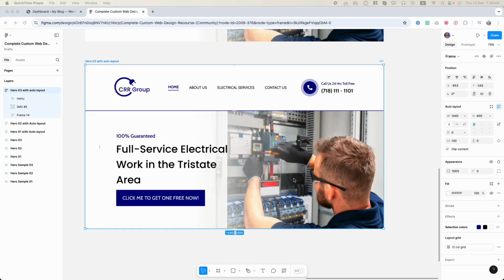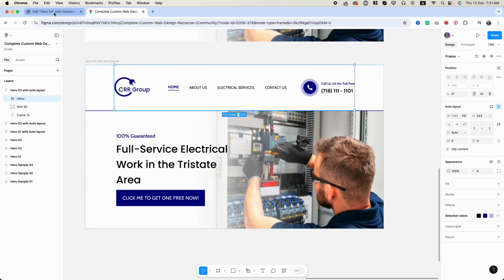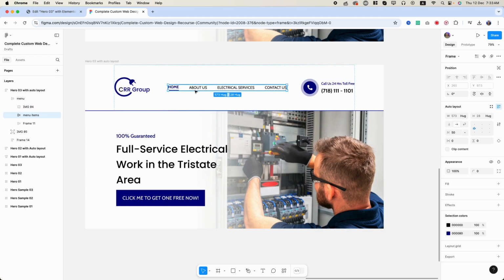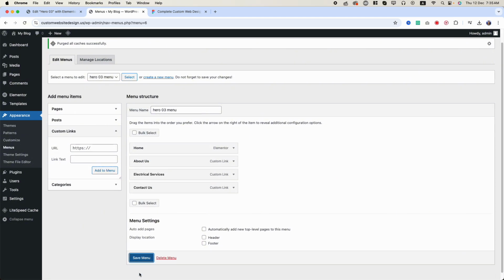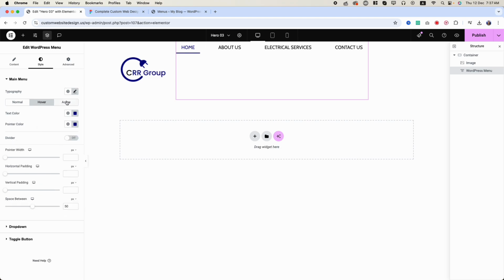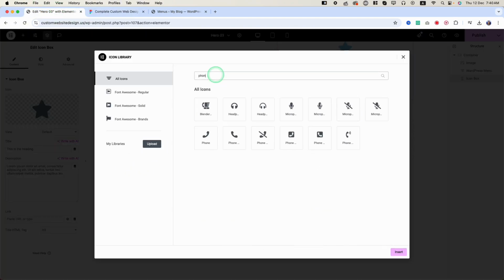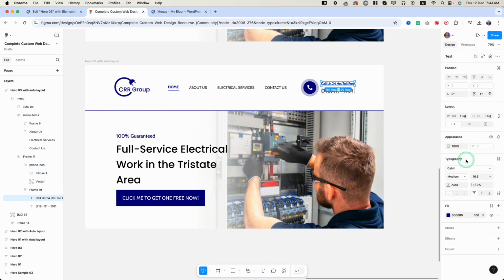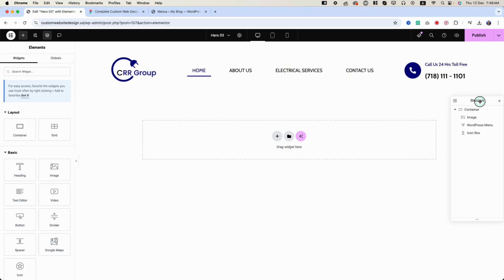Hero section design in Elementor Pro Part 01 | Figma to Elementor